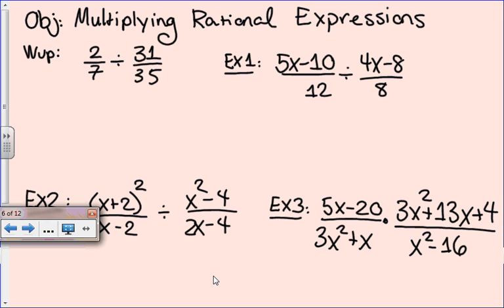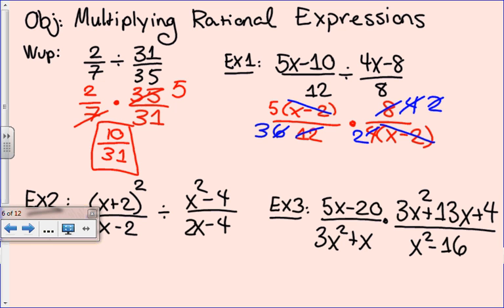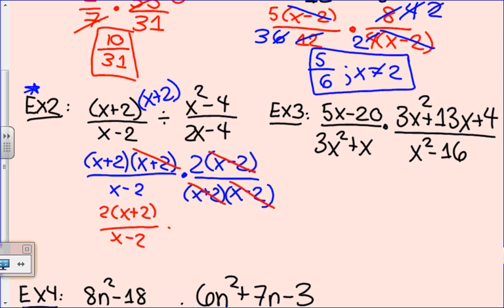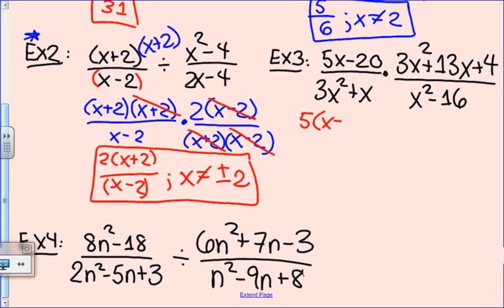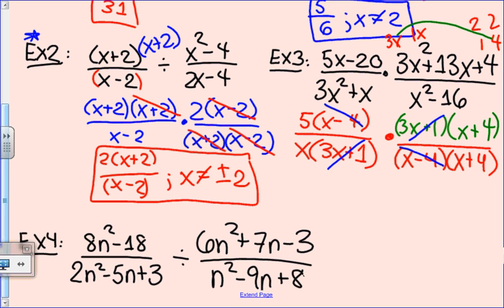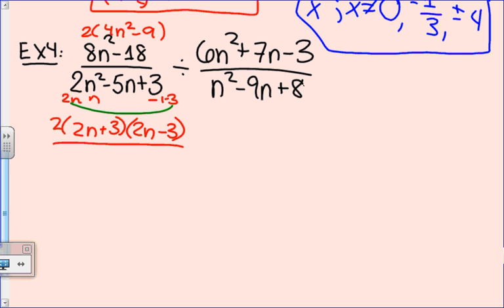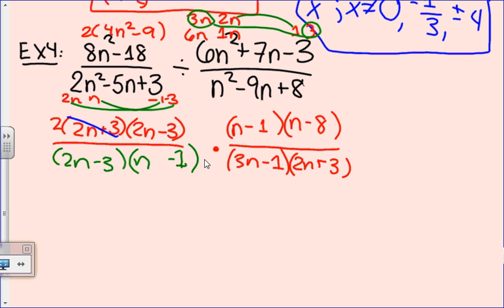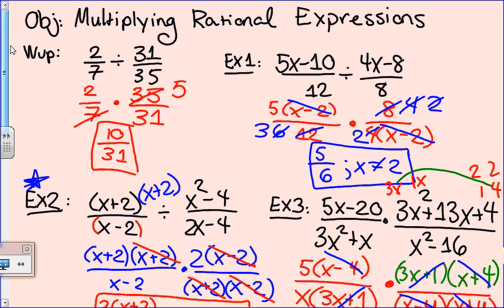7.2 Multiplying Rational Expressions